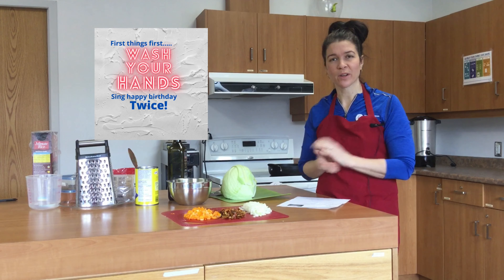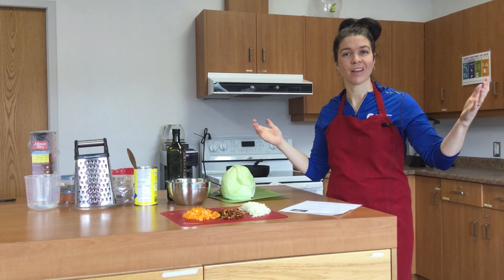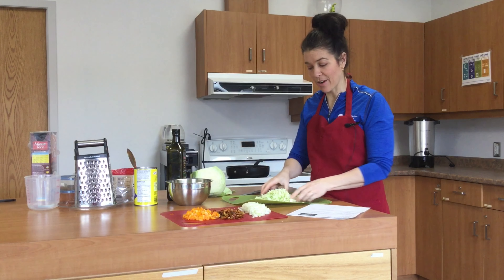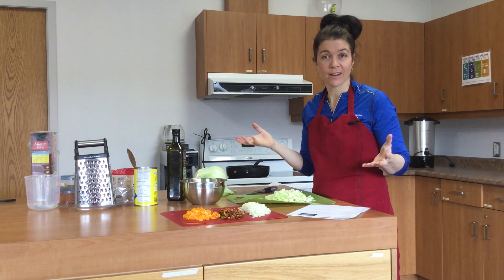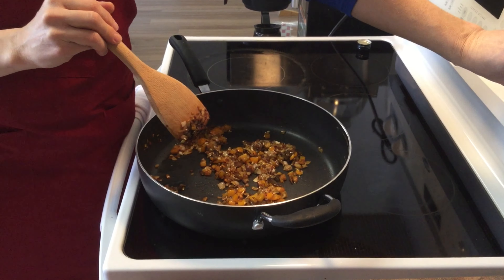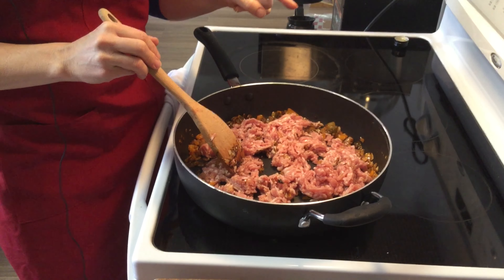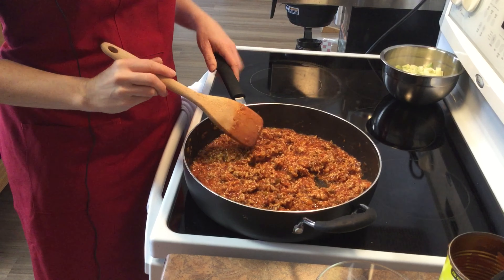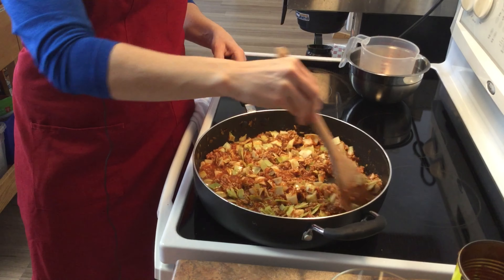Cabbage Roll Skillet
Ingredients
• 1 Tbsp oil
• 1 onion, peeled and chopped
• 1 sweet pepper, diced (any colour)
• 2 cloves garlic, minced
• 1 lb. ground meat (pork, beef, or a combination of the two)
• 1 14 oz. can tomato sauce (437 ml)
• ½ cups water
• 1 tsp paprika
• 1 tsp cumin
• 1 tsp chili powder
• 1 cup quick cook (instant) brown rice
• 2 cups chopped cabbage
• Low fat sour cream for garnish

Directions
1. In a deep frying pan, add oil and heat on Medium heat.
2. Add onion and sweet pepper. Cook, stirring often, until vegetables are soft (about 4 minutes).
3. Add garlic and cook 1 minute more.
4. Add ground meat, stirring often to keep meat crumbly, and cook about 5 more minutes.
5. Stir in tomato sauce, water, rice, paprika, cumin, and chili powder. Cover and bring to a boil (tiny bubbles will form around edges).
Note: Keep an eye on this, as you may need to add more water (up to 1 cup in TOTAL) so mixture doesn’t stick.
6. Add cabbage to meat mixture, cover and cook a further 15 minutes until cabbage is tender.
7. Serve with sour cream if desired.